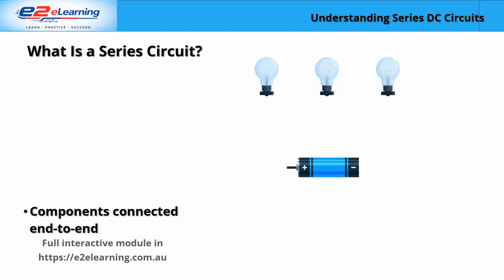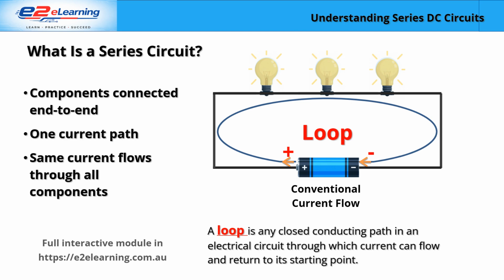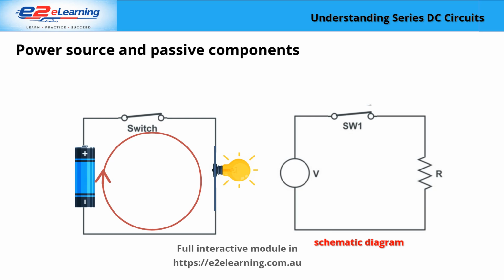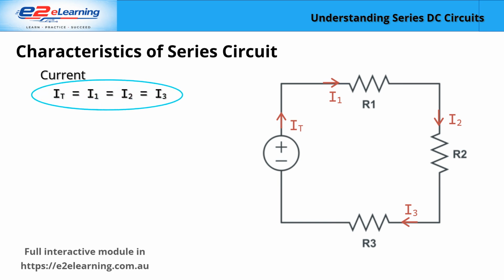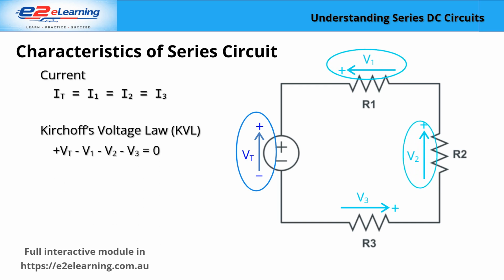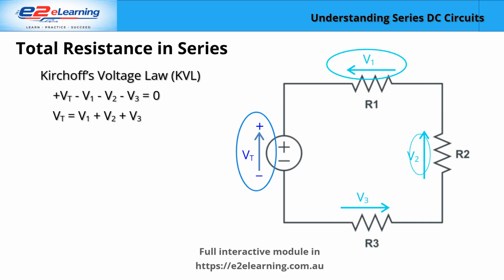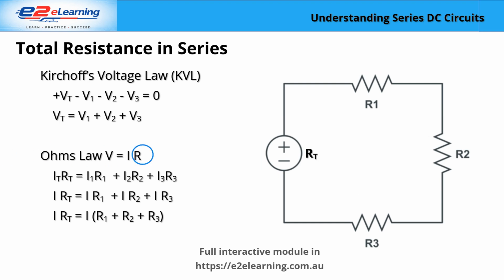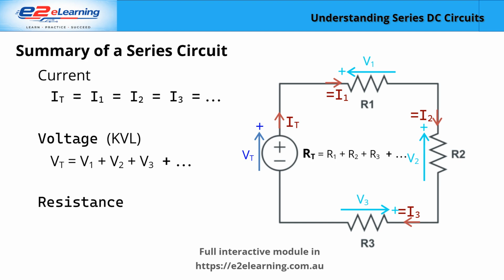Series Circuit Basics (Part 1) | Current, Voltage & Resistance Fundamentals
Series Circuit, Electrical Theory, DC Circuits, Current Flow, Voltage, Resistance, Ohm’s Law, Kirchhoff’s Voltage Law (KVL)

In this lesson, we introduce the fundamentals of a series circuit and how current, voltage, and resistance behave when components are connected in a single path.

This video covers:

What a series circuit is

Single current path from the source

Conventional current flow (+ to −)

How current behaves in series

Introduction to voltage distribution

Foundation concepts for Ohm’s Law and KVL

This module is ideal for electrical apprentices, trade students, and anyone studying electrotechnology who wants a clear and structured explanation of DC circuit fundamentals.

Understanding series circuits is critical before progressing to parallel circuits, total resistance calculations, and full circuit analysis.